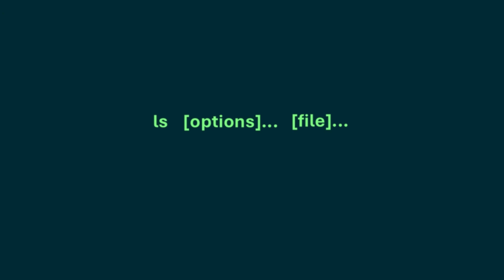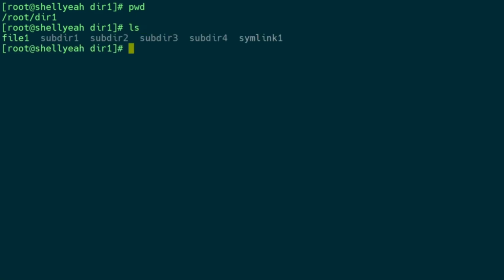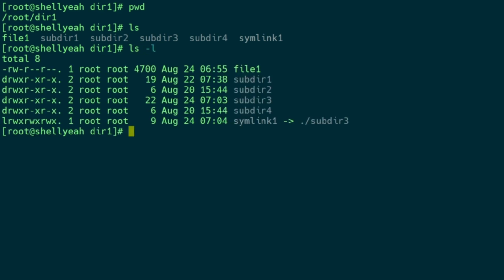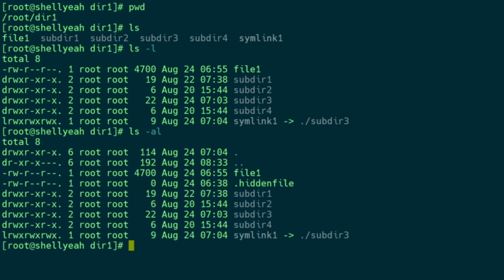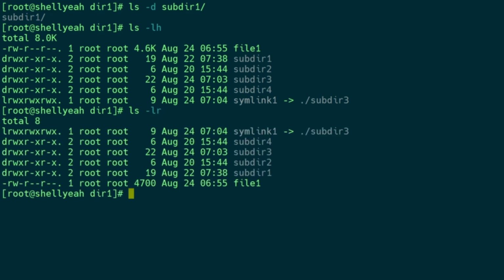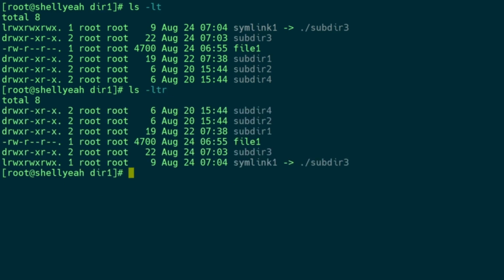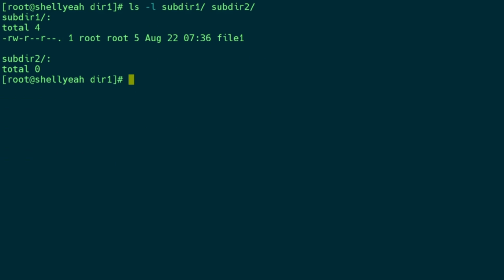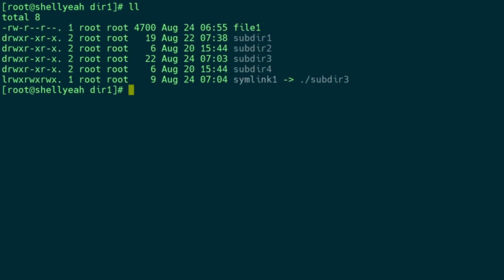ls Command Tips Every Linux User Should Know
The ls command in Linux is used to list files and directories in the terminal.

This tutorial for beginners shows how to use ls -l, ls -a and more in Linux step by step with practical examples.

This video is part of the Linux Navigation Commands playlist and the Shell Yeah tutorial series, designed to build your skills from the ground up and make the command line easy to understand.

What you’ll learn in this video:
• What the ls command does in Linux
• How to list files and directories in different formats
• Useful options like ls -l, ls -a, and ls -h
• Linux tips for using ls efficiently

Contents:
0:00 Intro
0:12 Syntax of ls command
0:27 Examples of ls command
2:54 PRO TIP